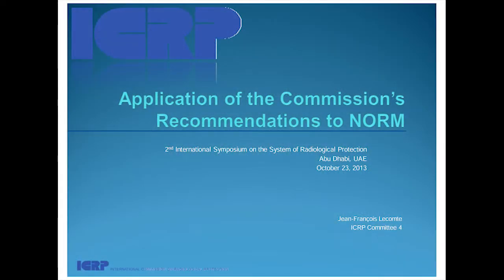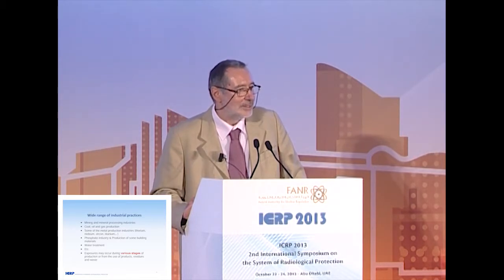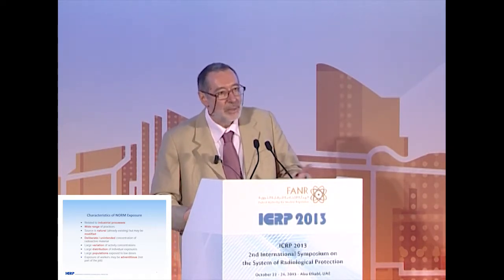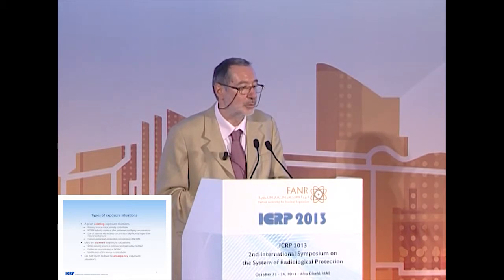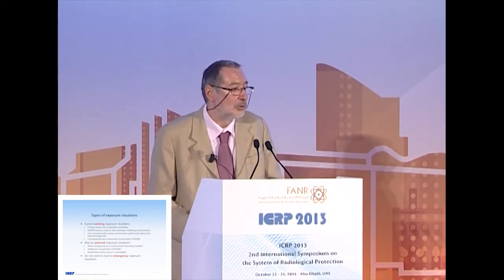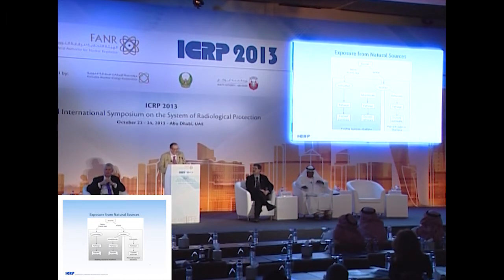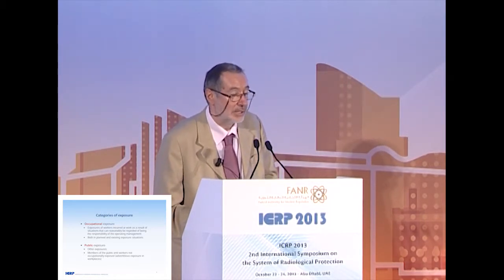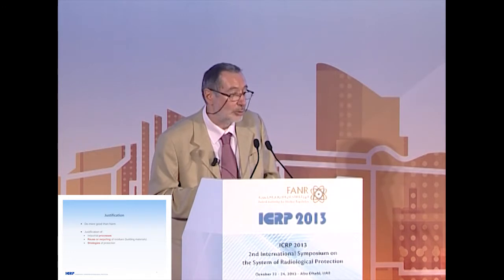Application of the Commission’s Recommendations to Naturally Occurring Radioactive Materials